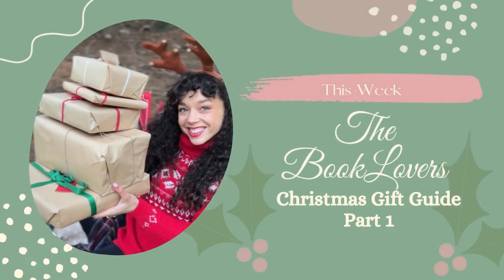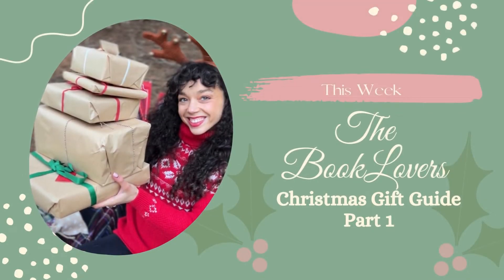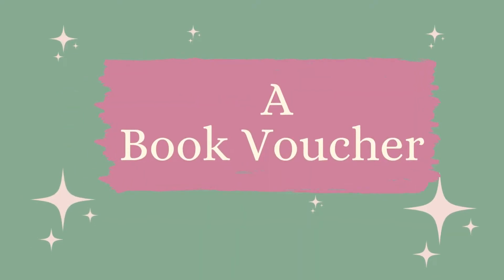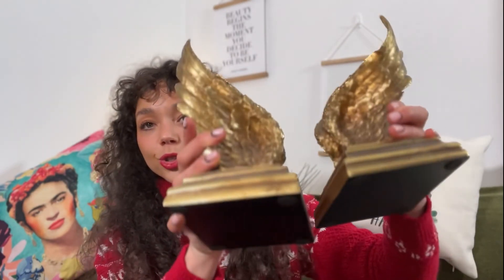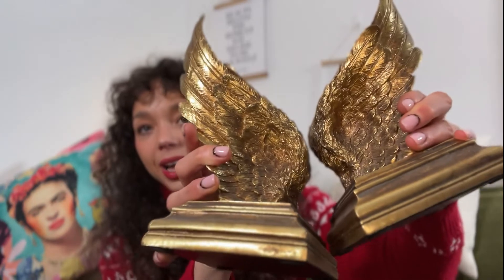The Ultimate Book Lovers Christmas Gift Guide (Part 1)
In this video I will share seven unique and cute book lover potential Christmas gifts that you could spoil a book lover you know (or maybe even yourself) for Christmas.

I chat about presents that I have bought myself and can 100% recommended for Christmas gifts.

I've got a range if difference book lovers gifts from an easy fuss free book voucher to really quirky and cute bookends.

I also have a part two version of the video coming soon too with even more book lover gift ideas which I can't wait to share!

Please let me know if you found this helpful so I can make sure it is something I look to update yearly.

(Price ranges from £10-£100)

Gift Idea 2
(My Cushion in Video)

(Other Cushion in Video)

(Approx prices £8-£13)

(Approx Prices £18-£22)

(Approx Prices £23-£37)

Gift Idea 5

(Approx Price £9.85 *this has gone up since I made the video )

Gift Idea 6
Mine were from an independent shop in the North East but I have found some equally lovely ones below.

(Approx prices £35-£80)

Timestamps

00:00 Introduction
00:49 Book Voucher (Gift 1)
01:50 Personalised Book Cushion (Gift 2)
02:50 Handmade Book Sleeve (Gift 3)
06:13 Papier Journals (Gift 4)
09:45 Book Keyring (Gift 5)
11:05 Bookends (Gift 6)
12:13 Bloopers